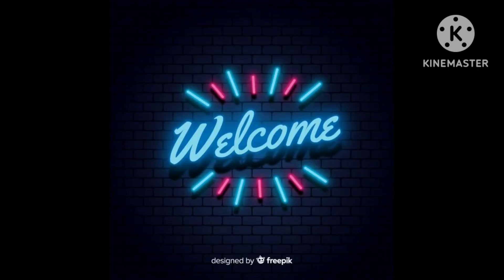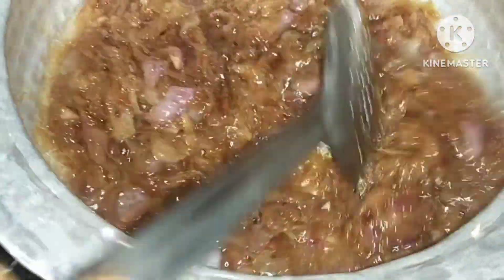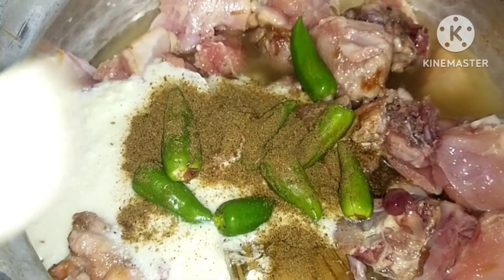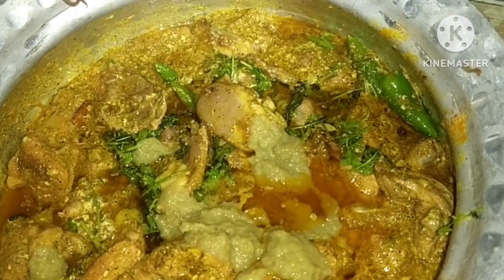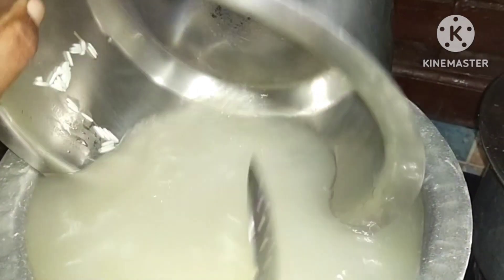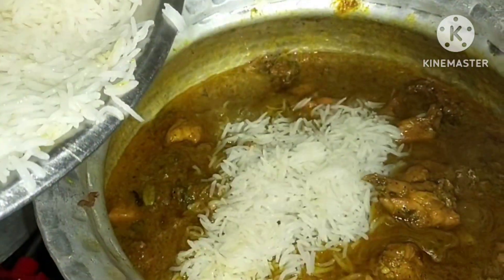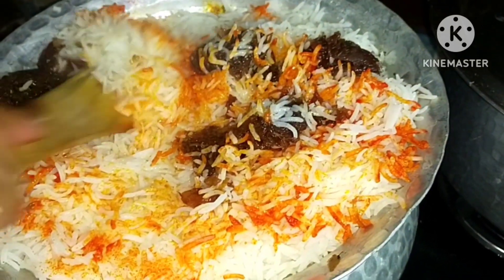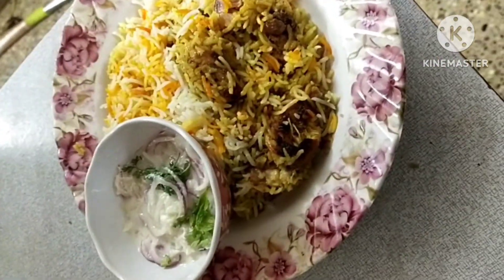iftar special 1kg hyderabadi chiken briyani -Iftar series 01